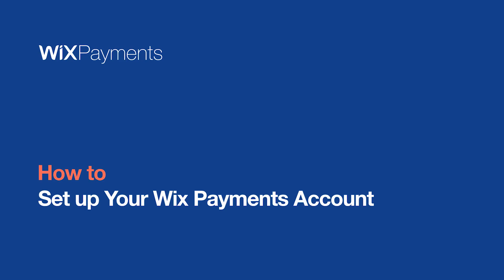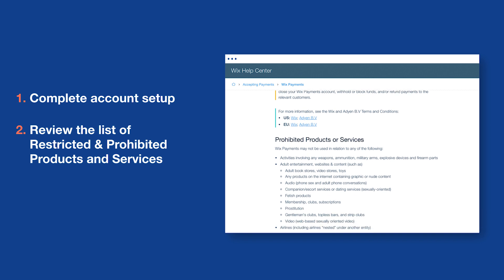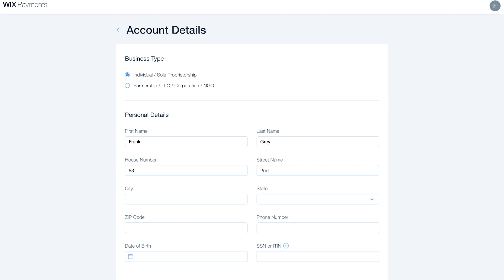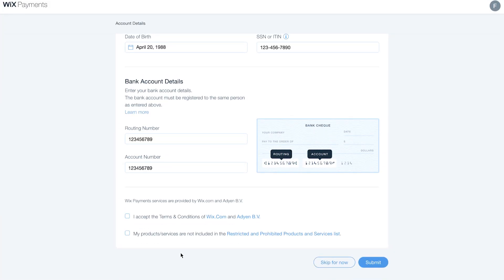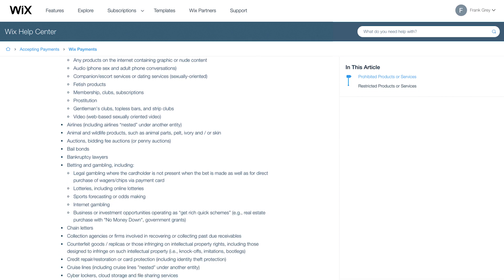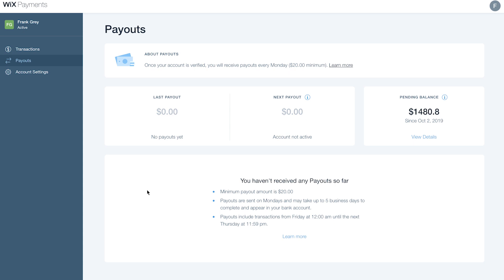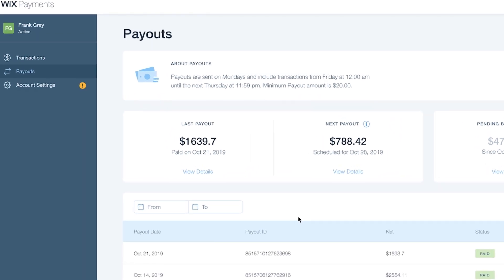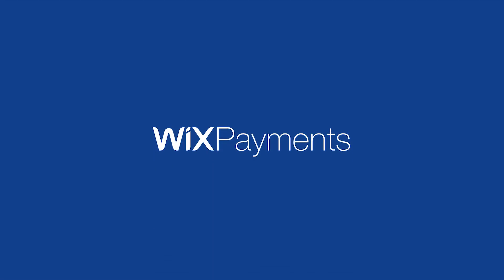Wix eCommerce | Set up Your Wix Payments Account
Start accepting payments on your site today! In just 3 simple steps, learn how you can create a Wix Payments account for your business.